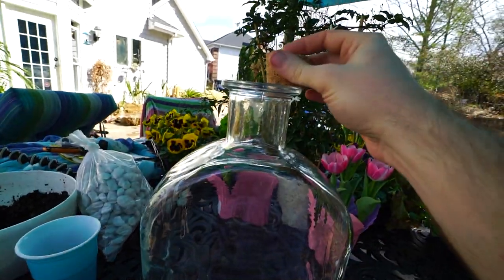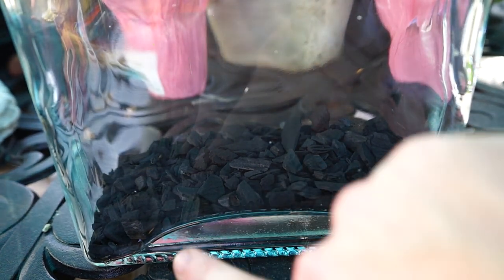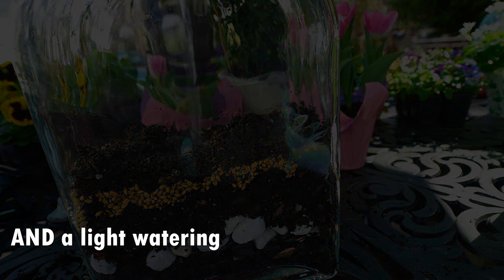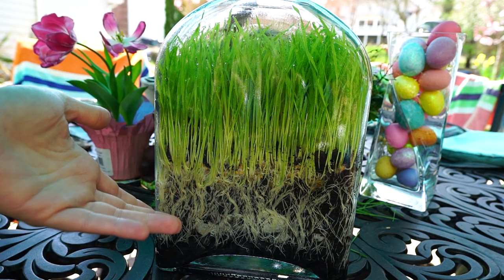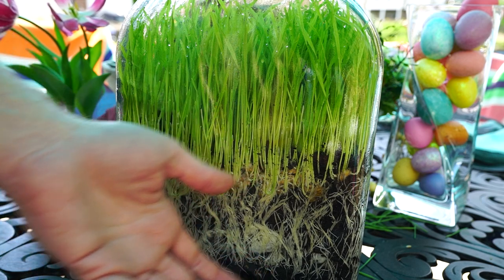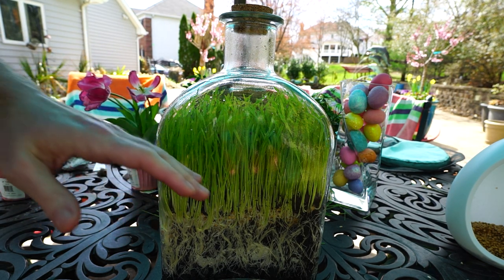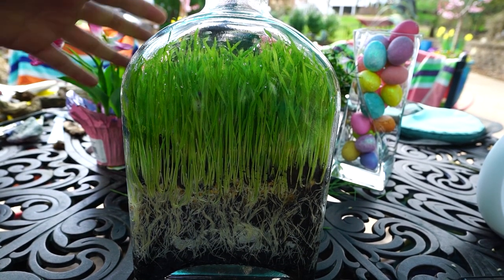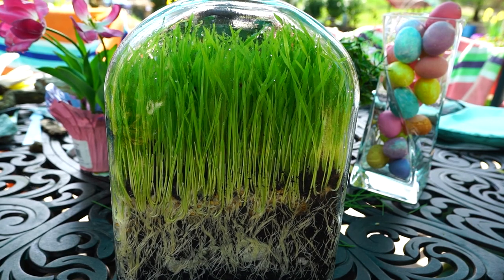I Planted Grass in a Jar: Bad Idea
Generally closed terrariums contain plants with the ability to spread themselves, grow, decay repeat. Wheatgrass does not have much if any of the plant characteristics one would desire for a terrarium, but it looks neat and is quick to grow so I went for it and liked the end result. Time will tell how it will hold up, I will keep everyone posted if anything changes. I planted this terrarium 23 days ago from the time this video goes out and it looks the same as it did on day 10. There are lots of plants for terrariums that would be much better for longevity, the Syngonium 'super dwarf pixie' or various small forms of tradescantia would do wonderfully. This was just a for fun and largely decorative project, only meant to be temporary.

Gardening Supplies
GE LED 32 watt Grow Light PAR 38